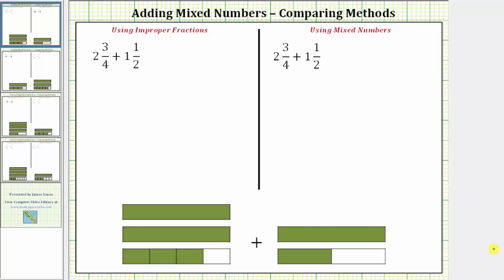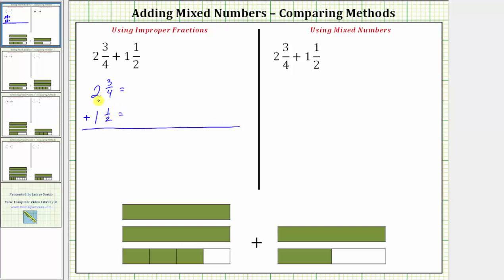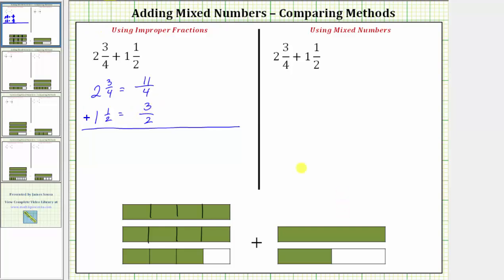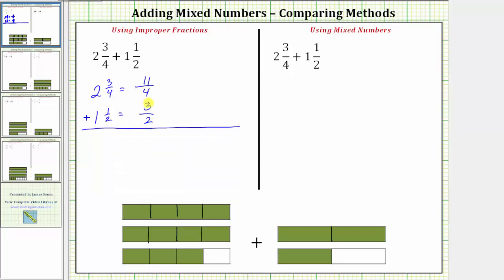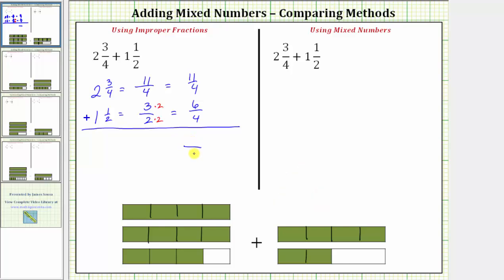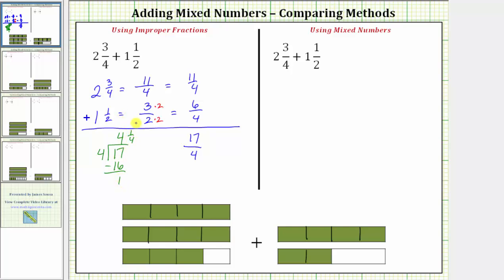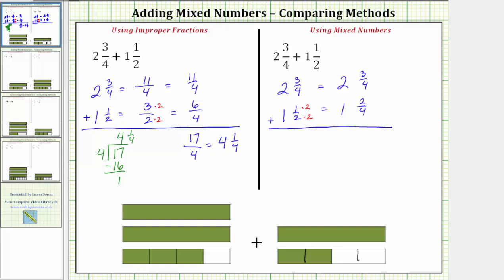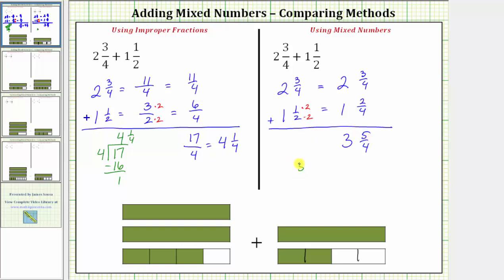Find the Sum of Mixed Numbers - Compare 2 Methods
This video explains how to find the sum of mixed numbers using improper fractions and using mixed numbers.  A model is shown.